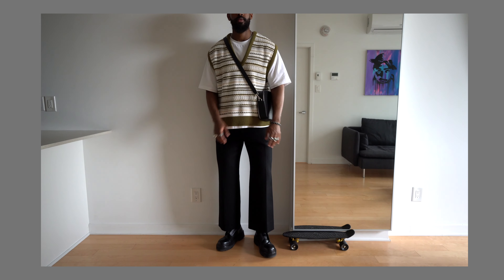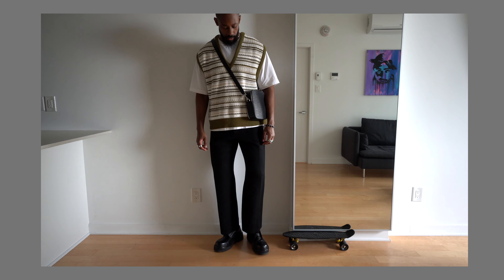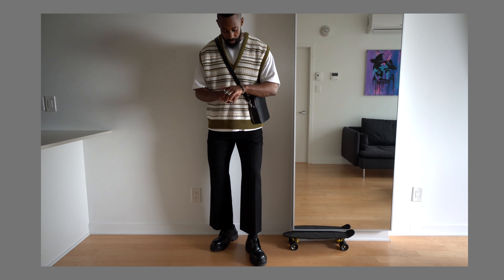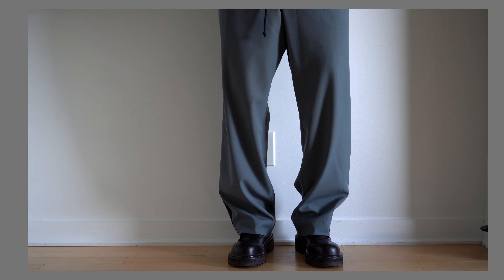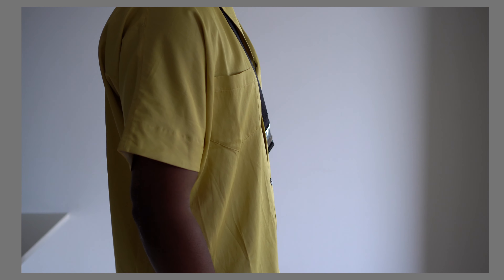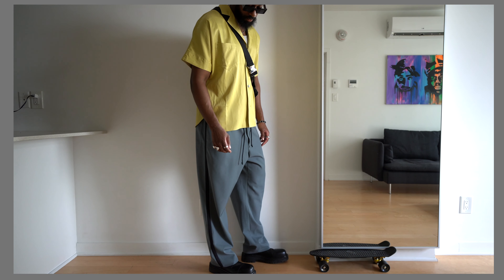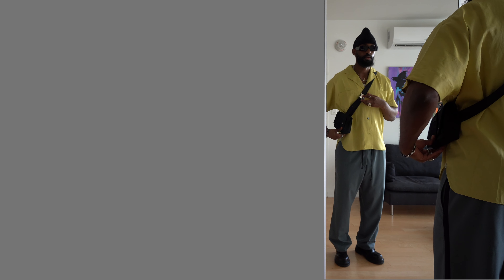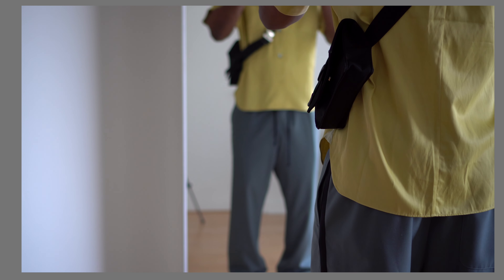Outfit Diaries: 3 ways to style Derbies f/t Vêtements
Yo

This is probably my favourite video to date. Like how everything turned out. As i've mentioned in my previous videos, i've been trying to add more colours into my wardrobe and so far so good.

Favourite outfit and why? Leave your thoughts

Items mentioned

Outfit 1:
Shoes: Vêtements (sold out)
Trousers: Prada Runway (Sold out)

Outfit 2:
Trousers: Dries Van noten (alternative)